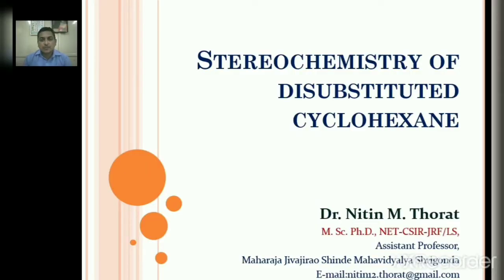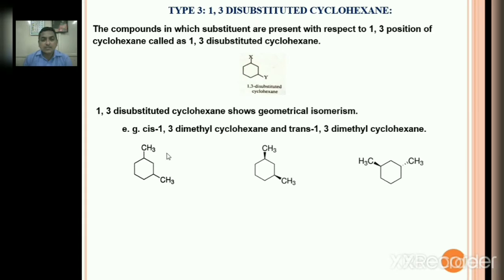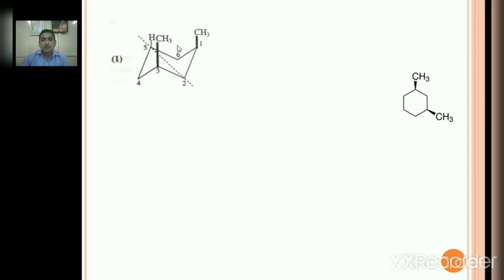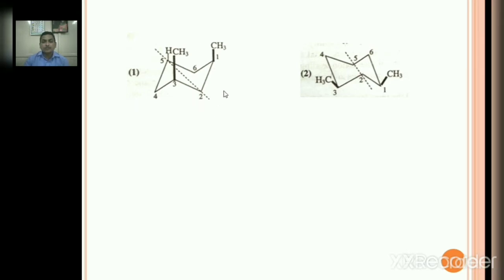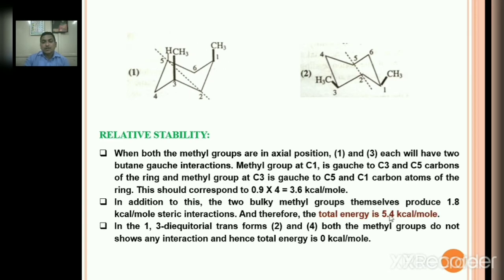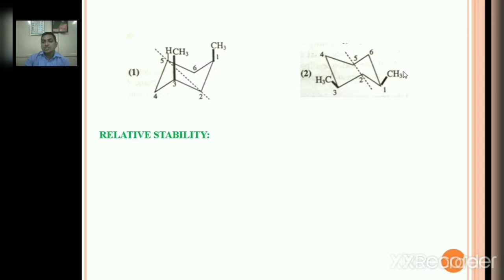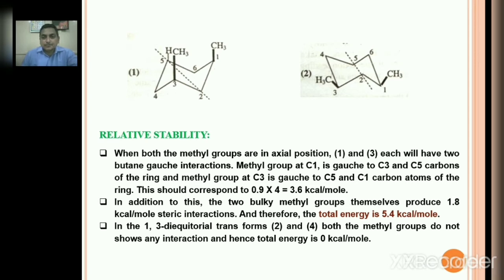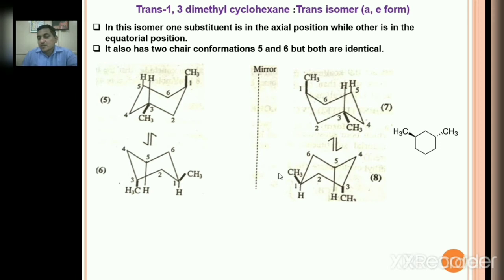TYBSc Organic Chemistry 3 Stereochemistry of Disubstituted Cyclohexane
1, 3-alkyl disubstituted cyclohexane Geometrical isomerism, Optical isomerism, stability of conformation, energy calculations.